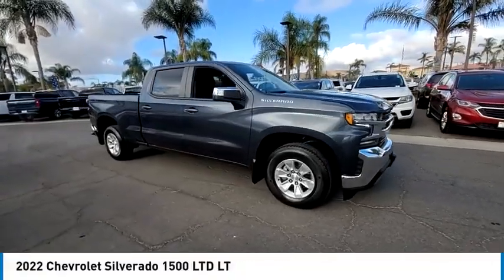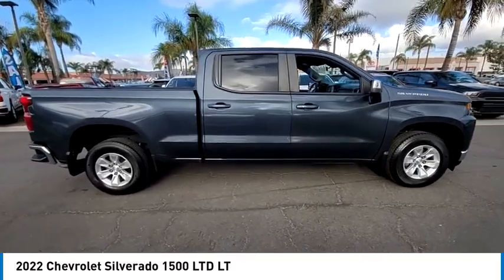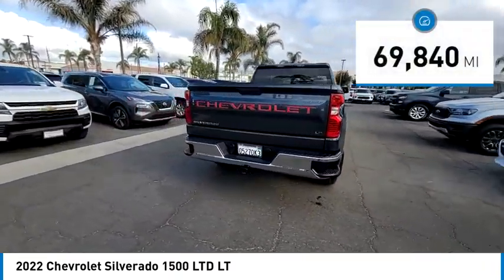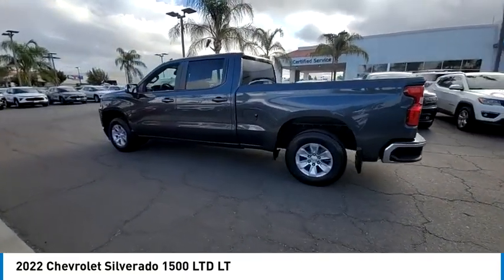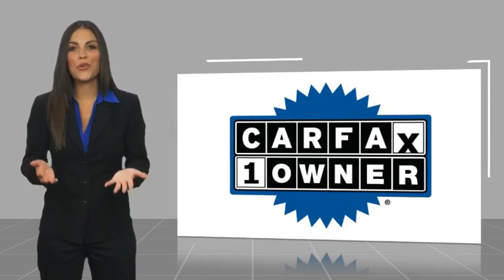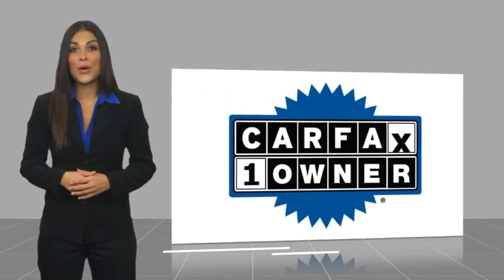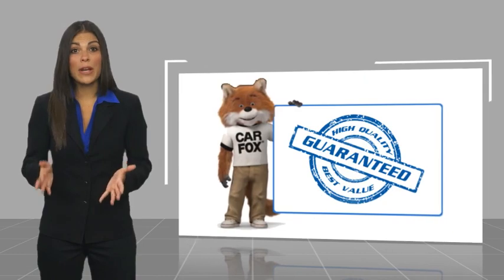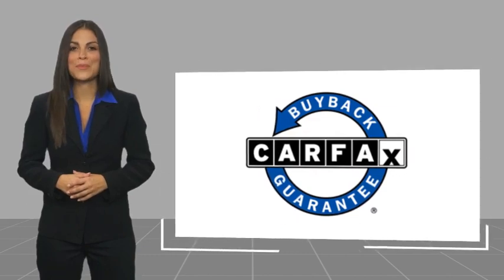2022 Chevrolet Silverado 1500 LTD HEMET BEAUMONT MENIFEE PERRIS LAKE ELSINORE MURRIETA 721085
2022 Chevrolet Silverado 1500 LTD LT

Tim Moran Chevrolet
400 Carriage Circle